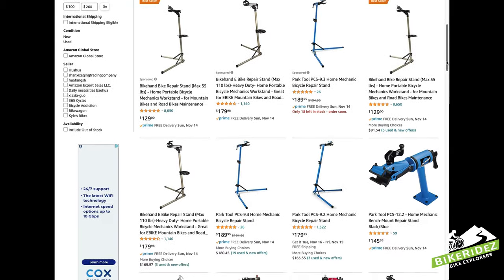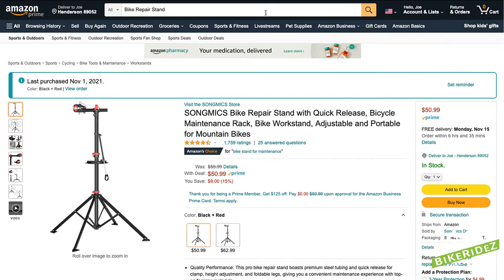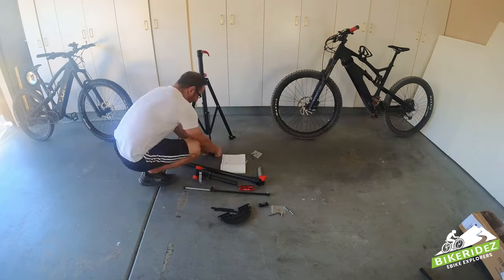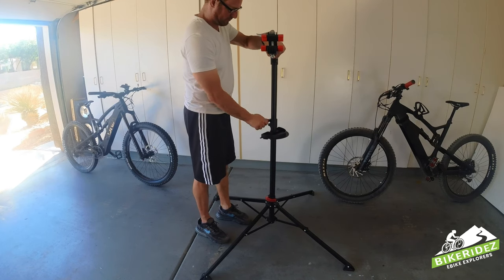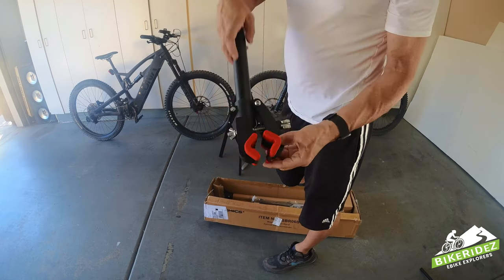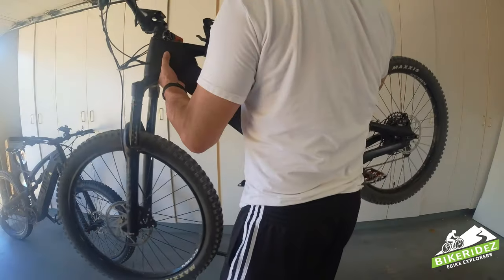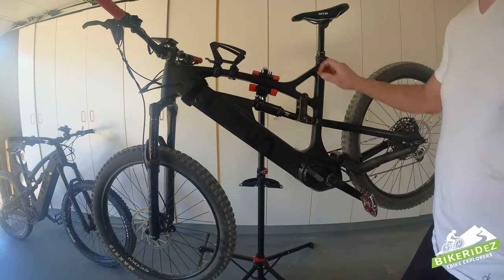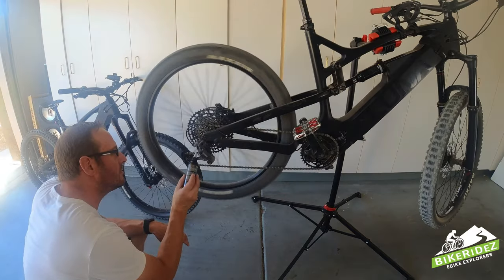$45 Amazon Songmics Bike Maintenance Stand Review - Will it hold a 56 lb E-Bike?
In this video I will review a $51 Songmics Bike Maintenance Stand on Amazon.com. During this review I will also test this e-bike stand is to see if it will hold my 56 lb electric mountain bike (EMTB).

E-BIKE MAINTENANCE STAND INFO (note: since this video was published the brand name has changed from Songmics to CXWXC but the price is now lower!)

CXWXC Bike Repair Stand with Quick Release, Bicycle Maintenance Rack, Bike Workstand, Adjustable and Portable for Mountain Bikes:

Wide-Ranging Ability: This bike stand is able to hold up to 66 lb, which is perfect for a variety of road or mountain bikes. The soft plastic clamp with quick release handle will fit tubes ranging from 1-1.6 inch in size and rotates 360 degrees—ideal for the top bar or seat post. You can also raise the durable steel post anywhere from 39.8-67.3 inch H, depending on your needs or height.

Specifications:

    Color: Black, Red
    Material: Steel, Plastic
    Product Size: 39.4”L x 39.4”W (100 x 100 cm)
    Product Height Range: 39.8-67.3”H (101-171 cm)
    Product Weight: 13.6 lb (6.2 kg)
    Max. Load Capacity: 66 lb (30 kg)

Package Contents:

    1 x Bike Repair Stand
    1 x Magnetic Tool Tray
    1 x Instructions

THE BIKE RIDEZ STORY & MISSION :

We are Ebike Explorers! This is a channel about electric mountain bike riding for regular people. We are not hardcore mountain bike riders (yet). If you are looking to see trail videos where the riders drop off 8,000 ft mountains at 45° angles you are in the wrong place (at least for now). We are full-time professionals who live in Henderson Nevada which is about 20 minutes from the Las Vegas Strip.  Most of the videos you will see on this channel feature bike trails around the Las Vegas valley.  Although we were avid bike riders before, the change to ebikes (EMTB) has opened up a whole new world of exploration and adventure for which we hope you will join us. Side note: Although we thoroughly love riding our e-mountain bikes for exercise and adventure, bike riding is our primary form of  meditation and stress relief. Our bike rides allow for a few hours without our laptops, and without our phones where we can stay focused on being in the moment. Just like meditation and yoga, when we bike ride, we focus on our breathing, we push our bodies to feel more, and, we get to see  some of the most spectacular scenic landscapes, sunsets and wildlife that the Mojave dessert has to offer.Whether you are a Las Vegas local or visiting from any where in the world,  our hope is that with these videos we will encourage you to take advantage of the extensive Nevada bike trail system.